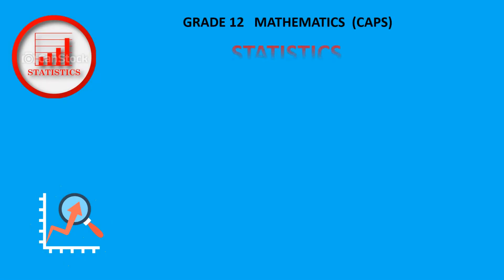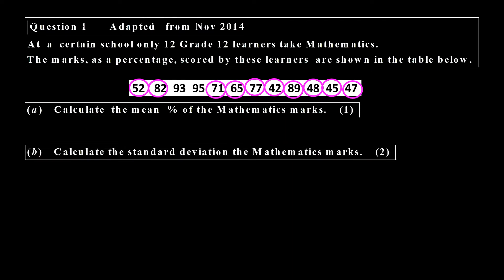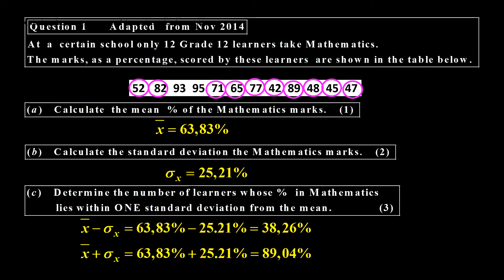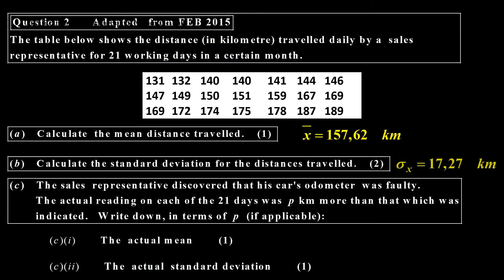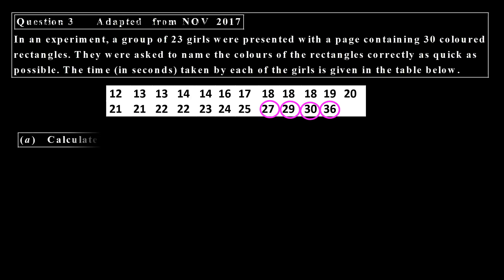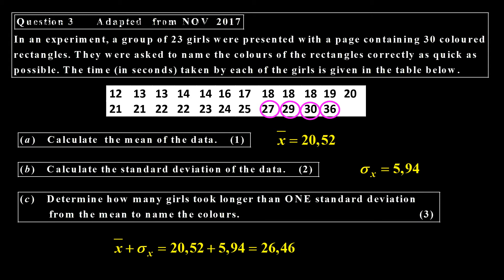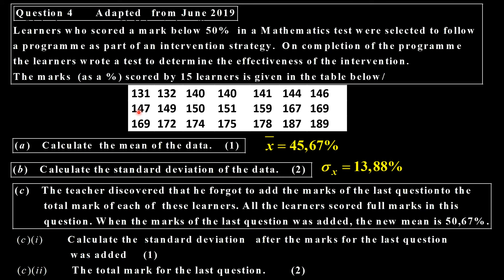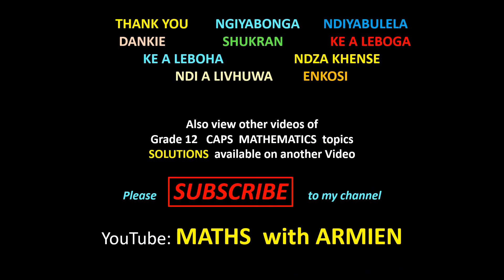STANDARD DEVIATION Exercise SOLUTIONS Gr 12 STATISTICS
Solutions to Exercise worksheet on STANDARD DEVIATION  grade 12  CAPS